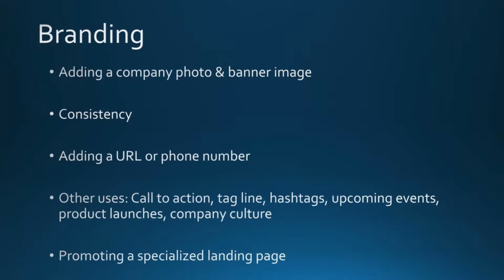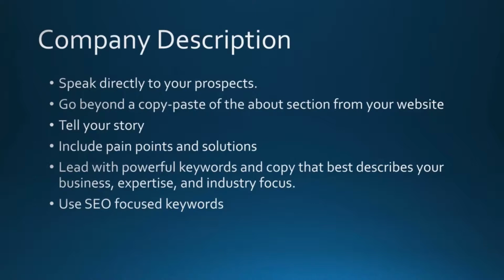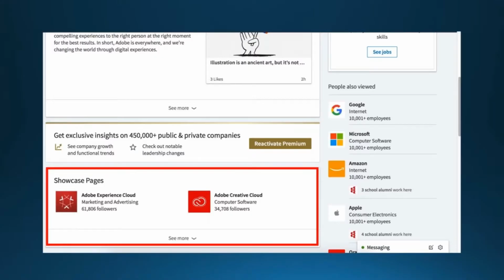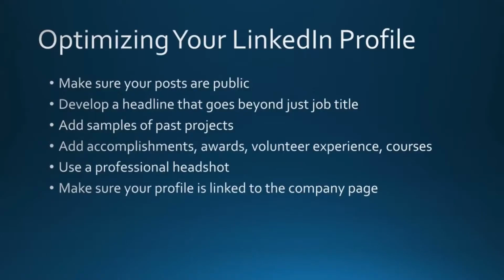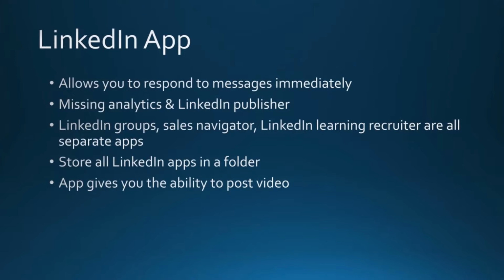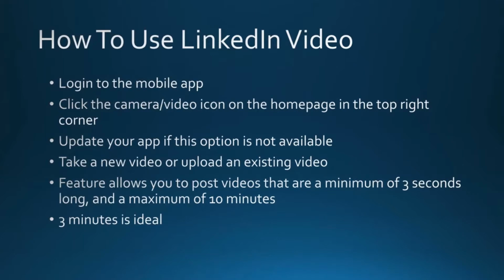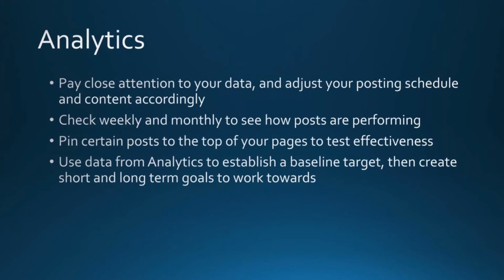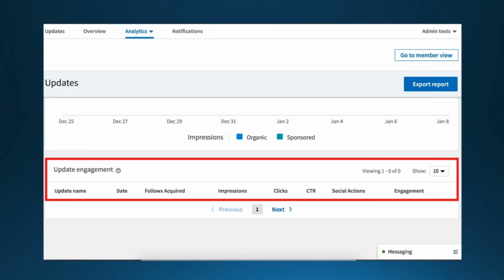Learn the secrets of LinkedIn | P&J Computer Inc